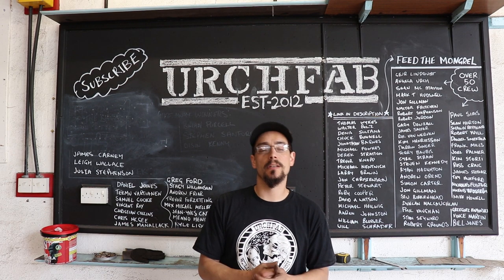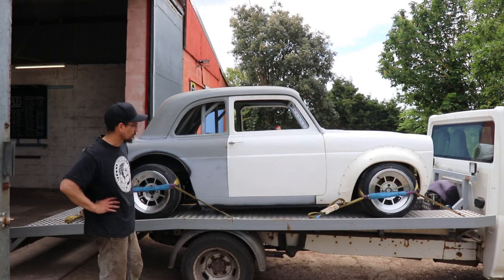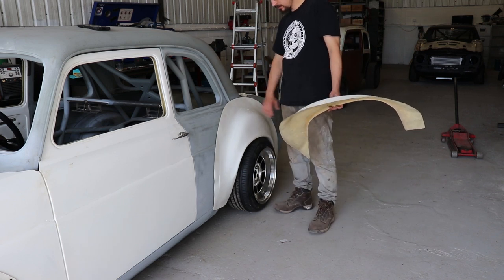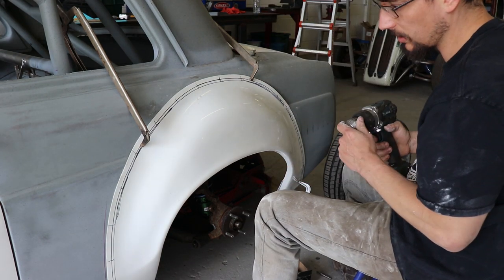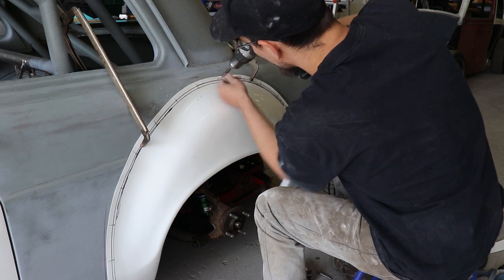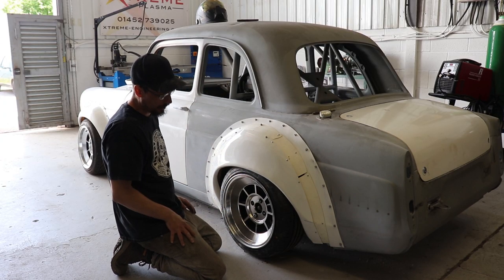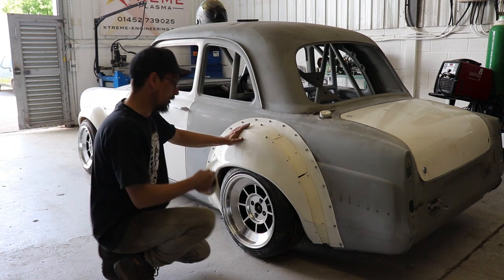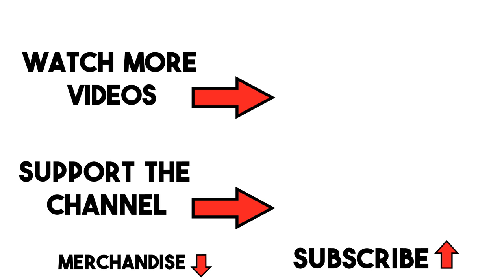THE MONGREL WALKS. PART 52. MX5 MIATA FORD BODY DRIFT BUILD.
How NOT to do fibreglass work. Sorry I will stick to steel in future!